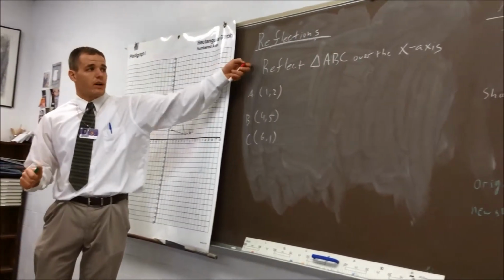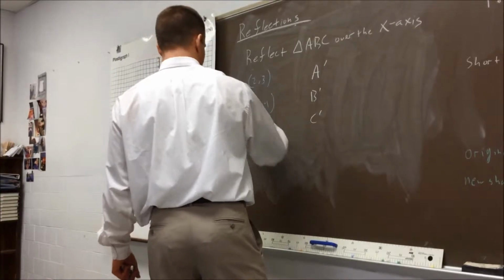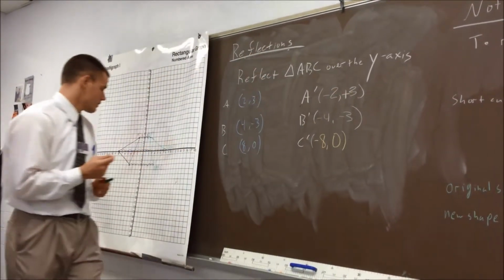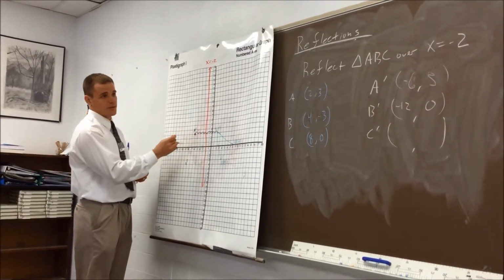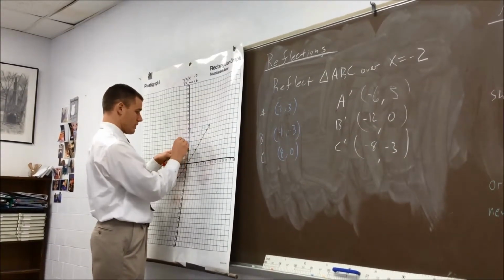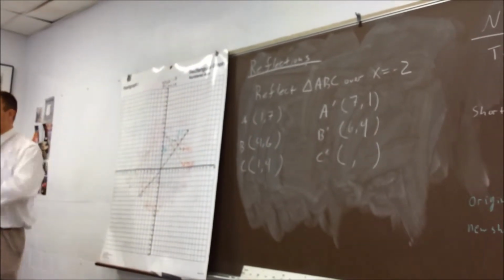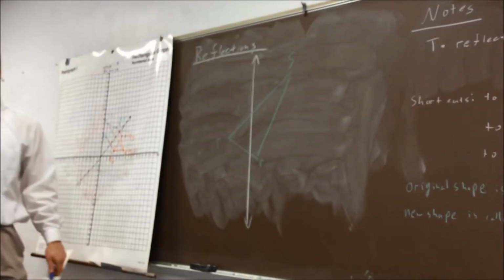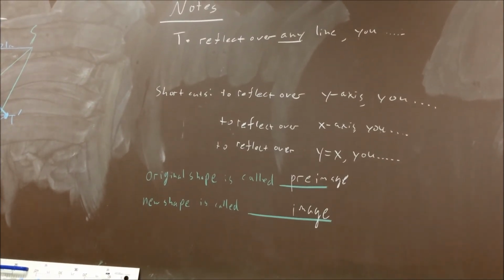9.1 Reflections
Mr. Kuhne teaches how to reflect a pre-image in the coordinate plane.